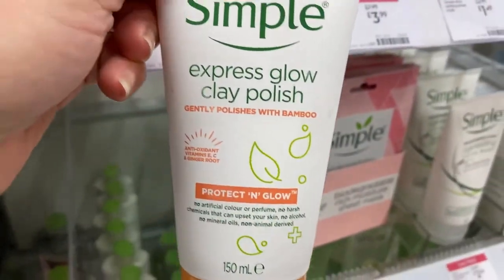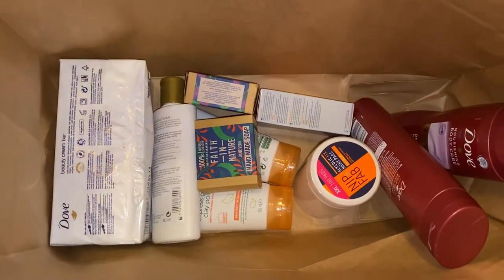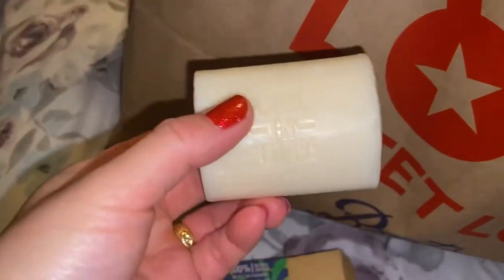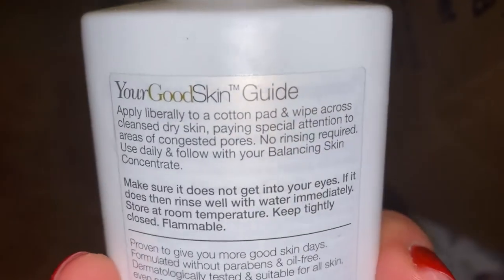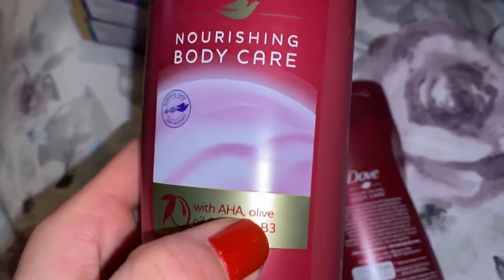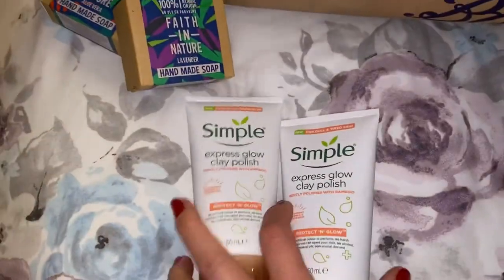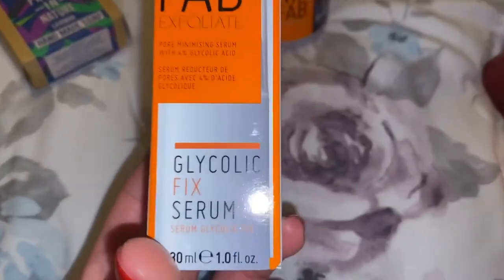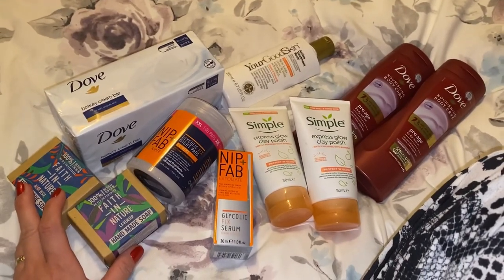MY SKINCARE HAUL! FILIPINA-BRITISH MOM VLOG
MY SKINCARE HAUL!
Hi guys!
Today’s vlog is my skincare haul. I’m using all these products and it works on my skin. I have a very oily skin and prone to spots. Simple facial scrub, Nip & Fab serum, Dove soap, Faith in Nature soap and Your good skin toner.